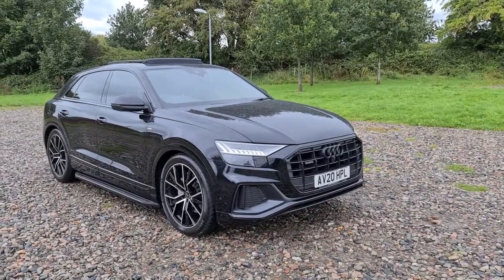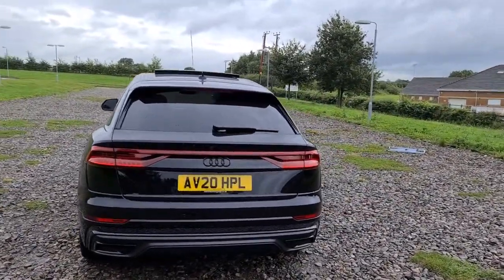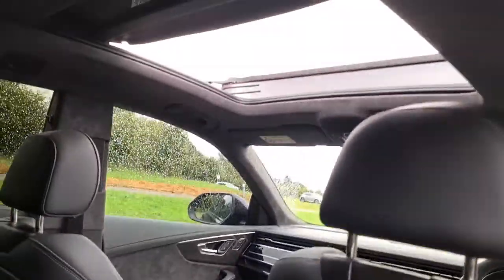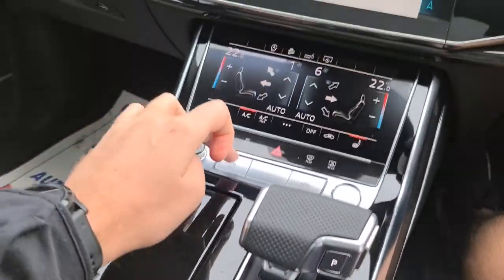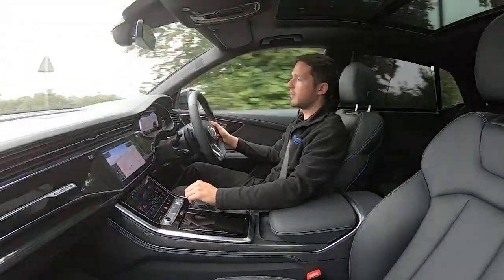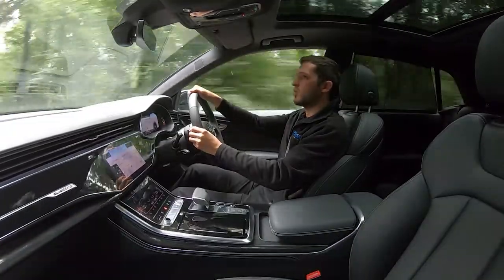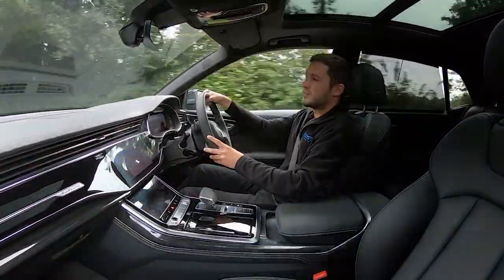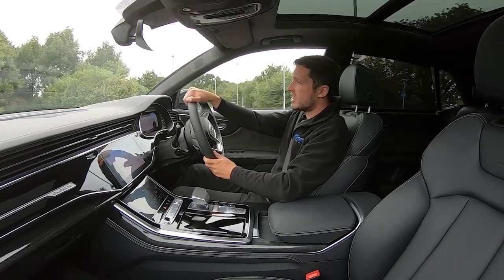AV20 Audi Q8 s line edition 1 walk around + test drive